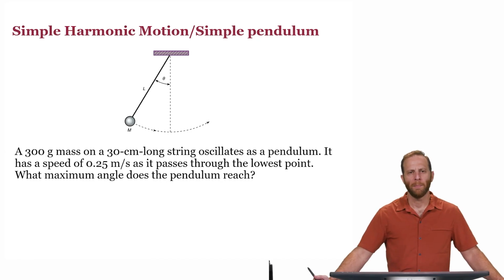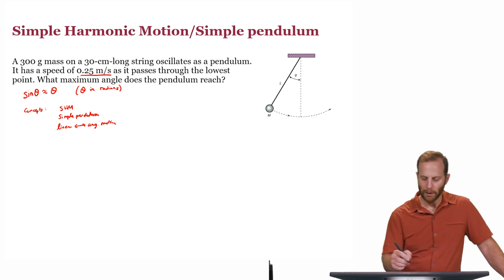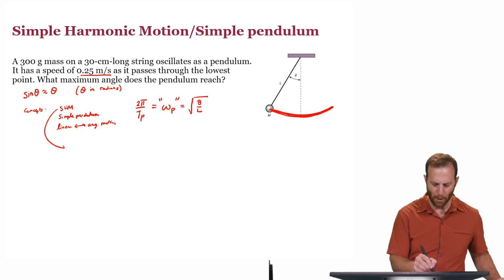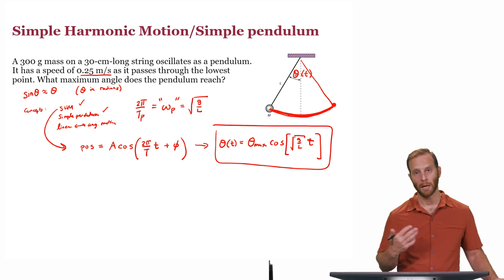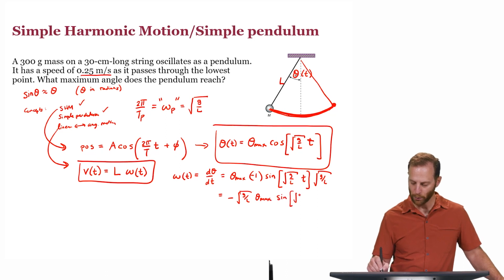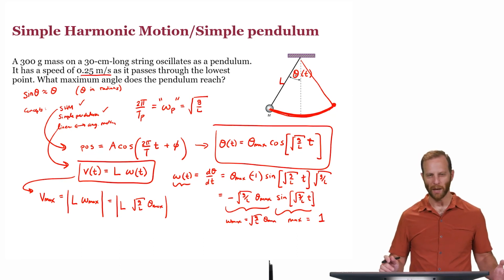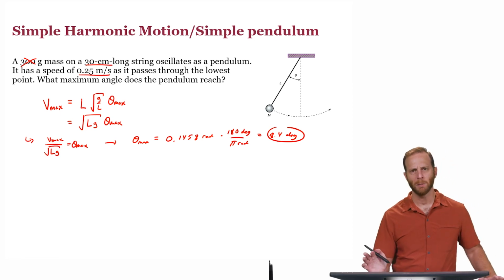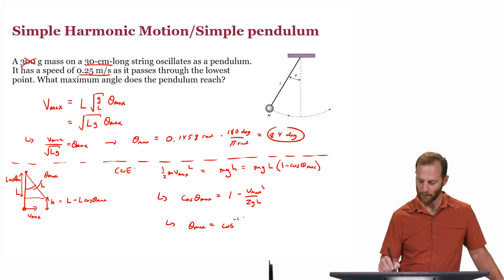SHM: Simple pendulum motion, calculus